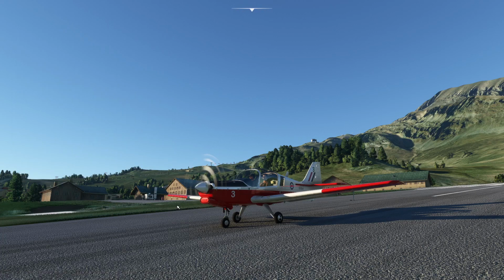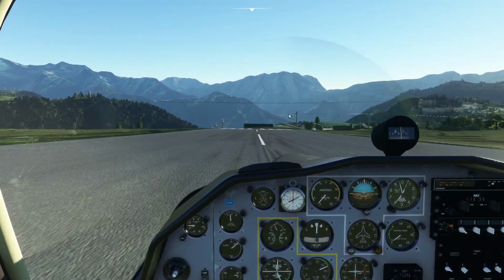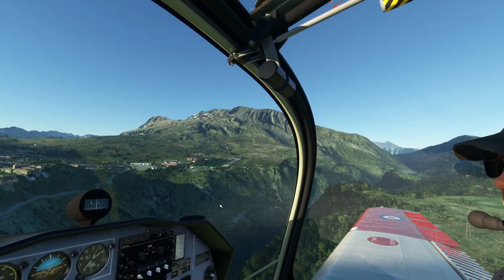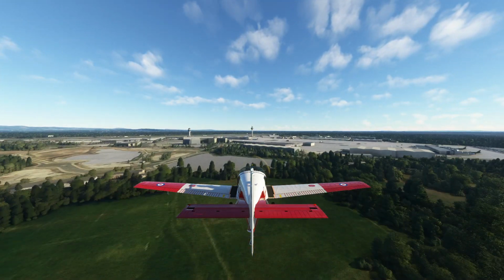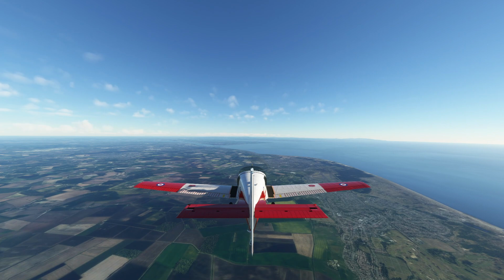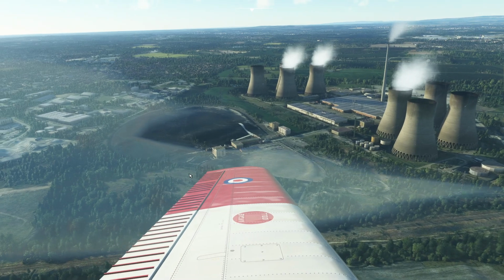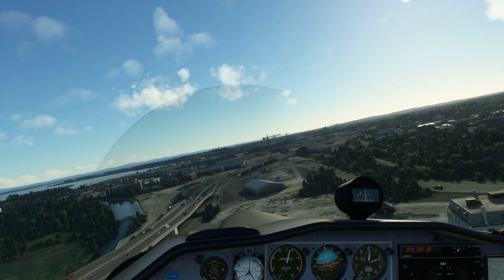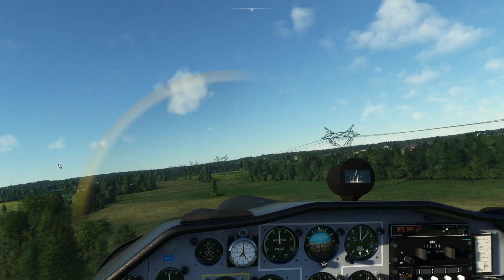Improving Flight Simulator VFR Flight with Chairlifts, Powerlines, Smokestacks, and Radio Masts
With the addition of three free add-ons from FlightSim.To, you can improve the VFR flight experience of Microsoft Flight Simulator dramatically.

Project Lifts adds ski-lifts and their base stations all over the world, Powerlines and Solar Farms adds cables between all the pylons throughout the world, and We Love VFR adds cooling towers, radio masts, and industrial smoke stacks throughout most of the world.